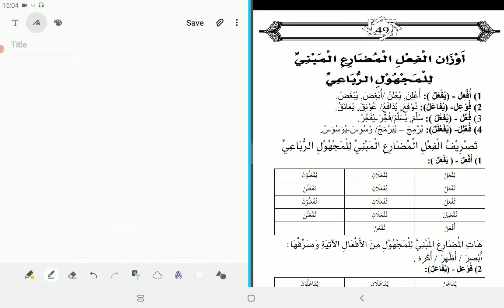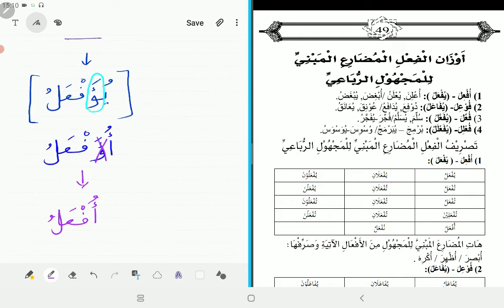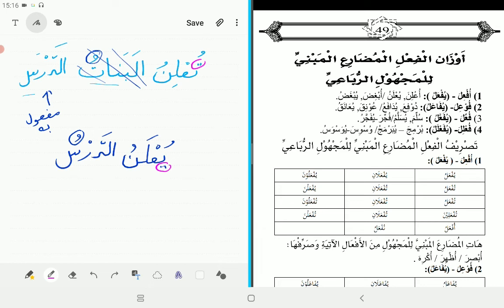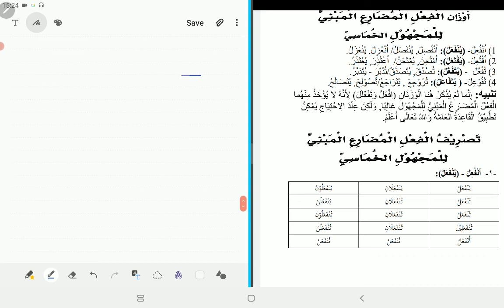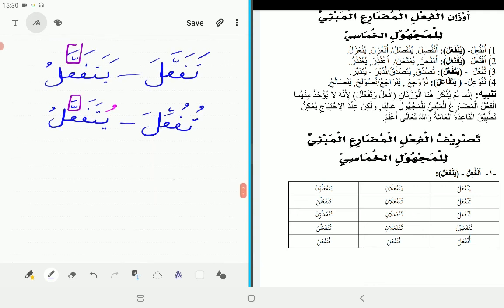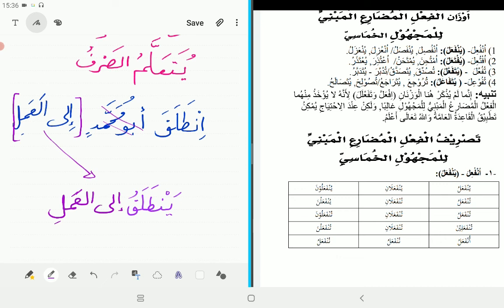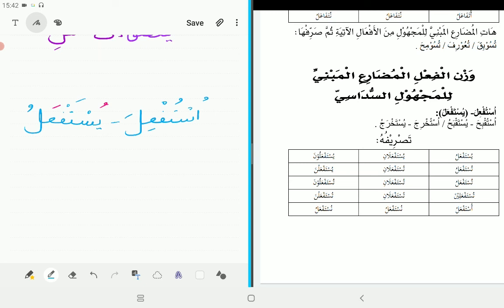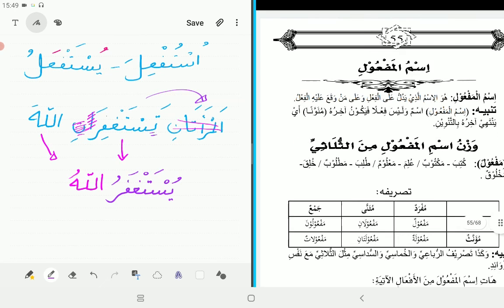Sarf Book 1 | Lesson 12 | Abū 'Aṭīyah Mahmūd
PLEASE READ THE DESCRIPTION:
Any tasks which were set in the lessons may be completed and sent to the following email for checking:
Please make sure the lesson and task description are outlined in the email.

Send any questions regarding the lessons to